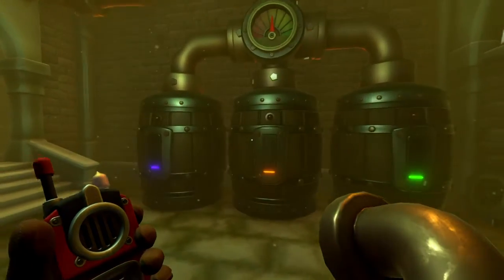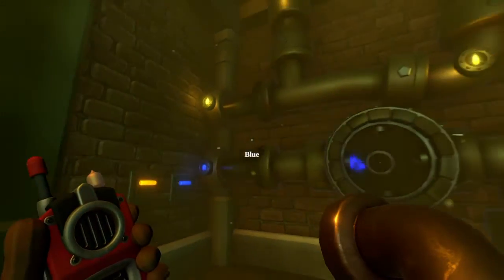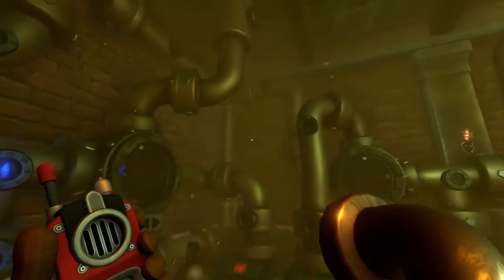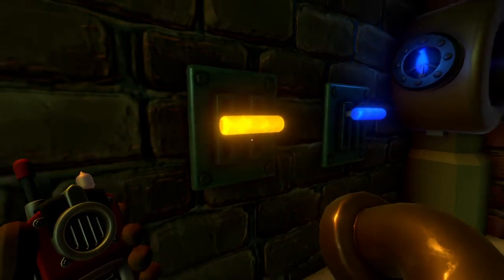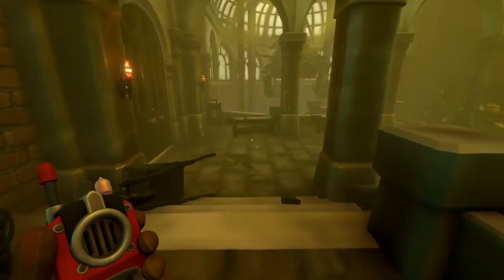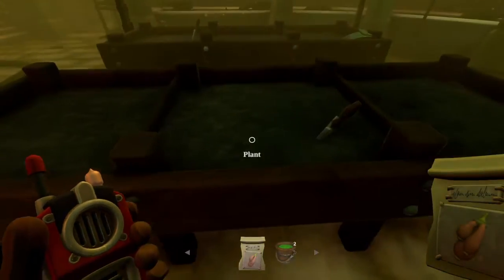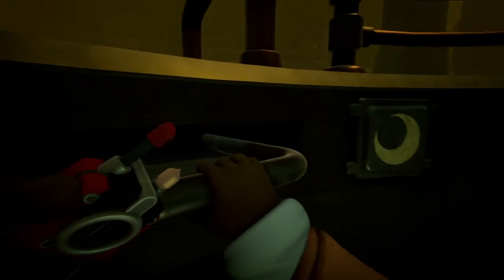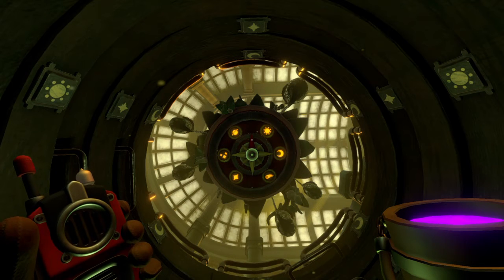Chapter 6: Pipes and Plants